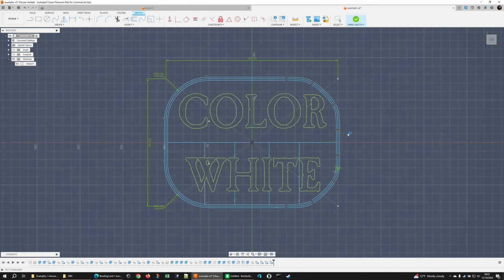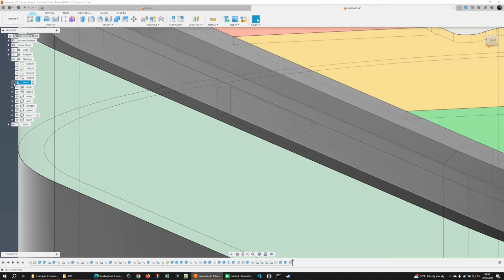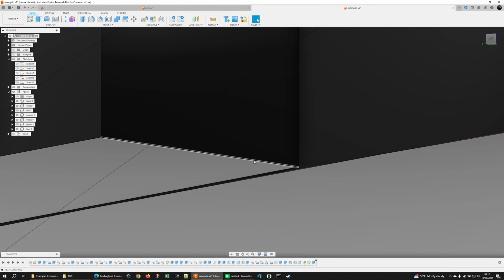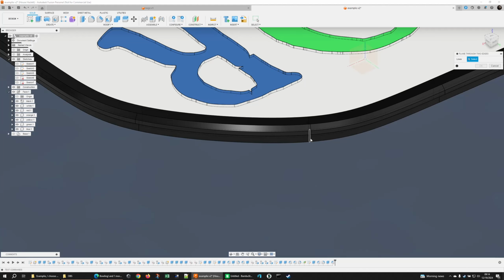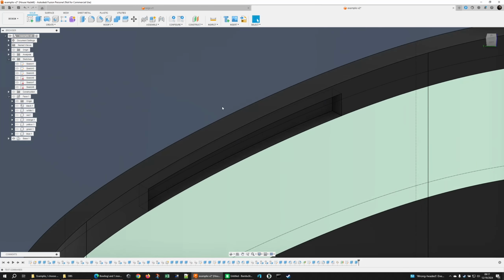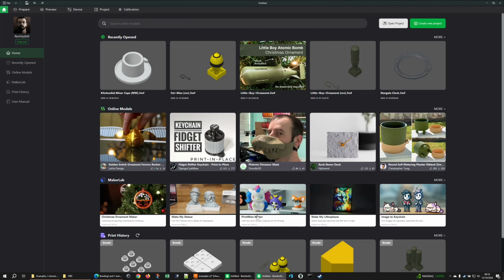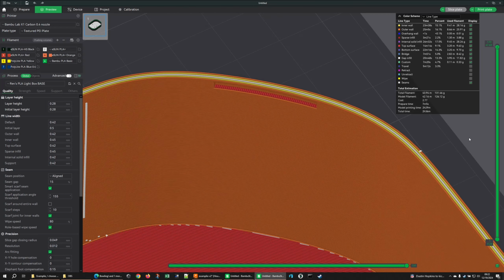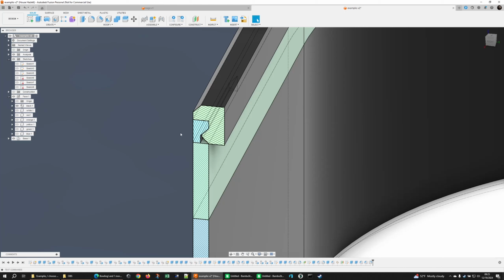Creating Locking Tabs on (Light) Boxes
This video covers how to create a locking tab between the face and base of your light boxes on straight walls, perfectly round walls, and curved (spline) walls.

00:00 Intro
00:50 Breakdown
01:34 Straight Walls
05:09 Round Walls
08:15 Curved Walls
12:40 Fusion Recap
13:30 Slicer Review
19:02 Printed Example